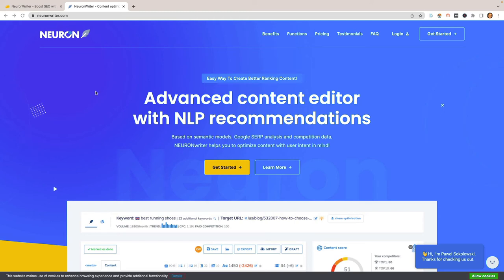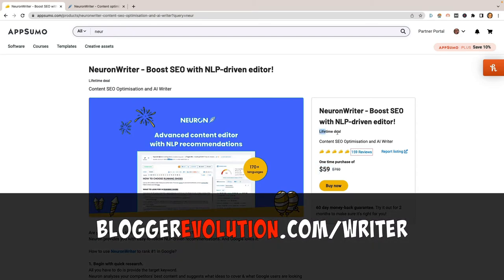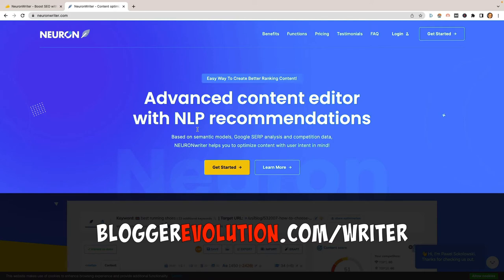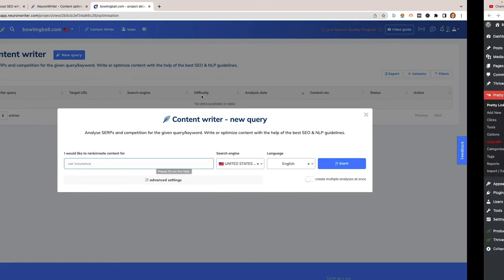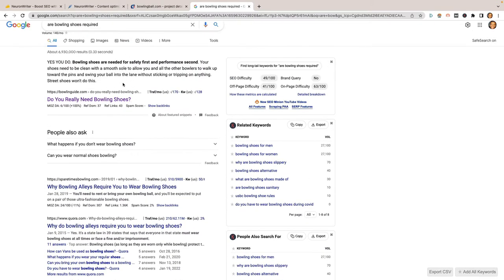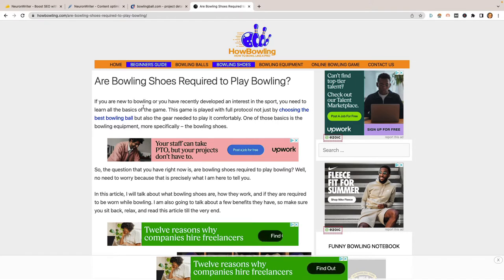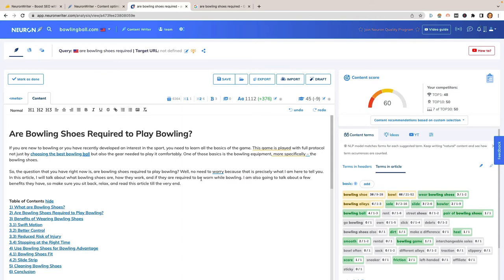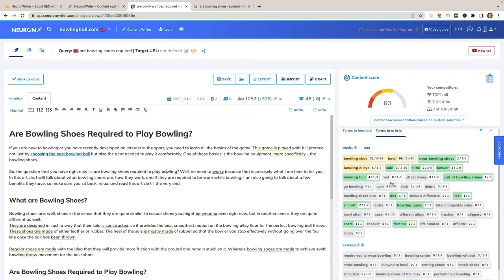How I Use Neuron Writer SEO Optimizer to Rank on #1 on Google!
In this video, you'll learn how to use neuronwriter to rank on google faster using their optimization nlp. You'll see real-world examples of how to improve your website's ranking, and learn the basics of how to use neuronwriter for your own business or website. So what are you waiting for? Watch the video now!